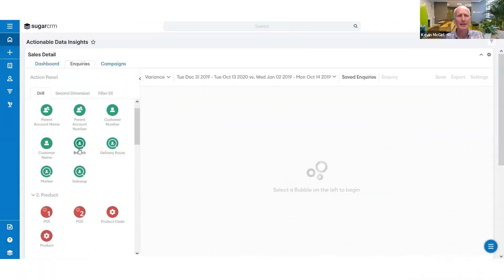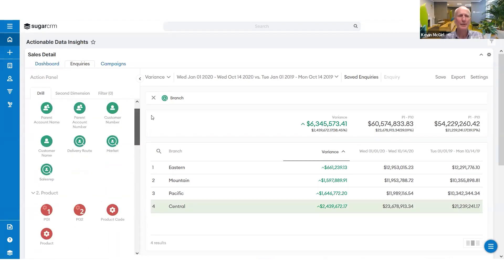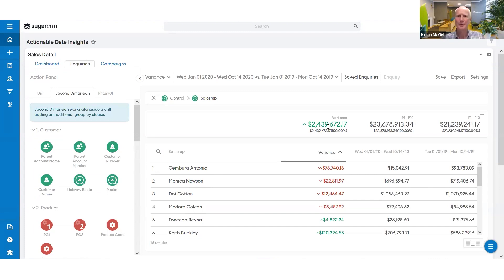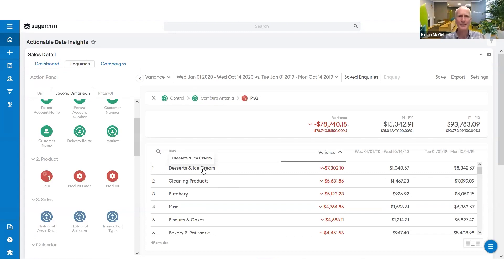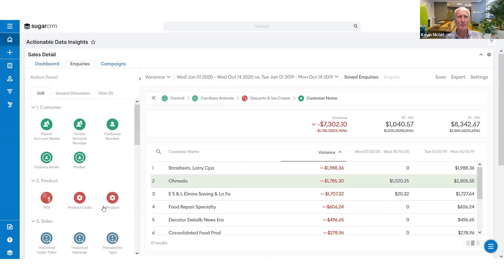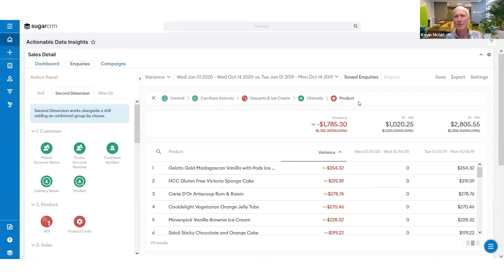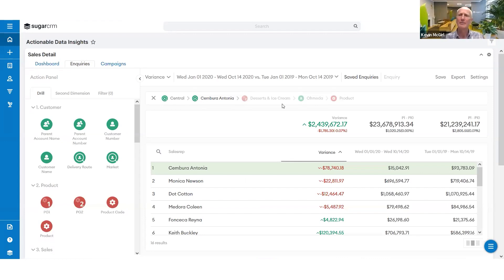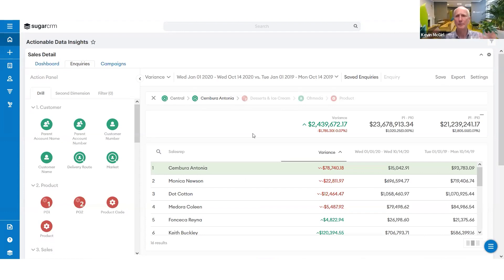The Ultimate Sales Manager Tool With BrainSell & Sugar | SugarCRM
Searching for the ultimate sales manager tool? We have the answer!